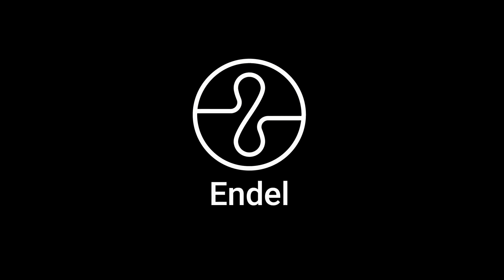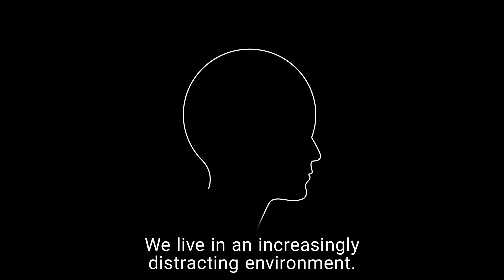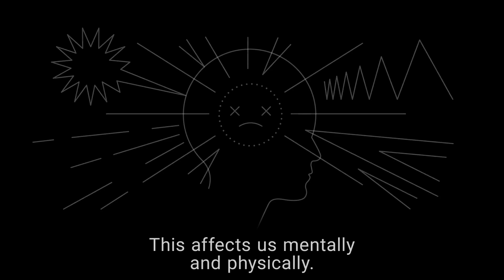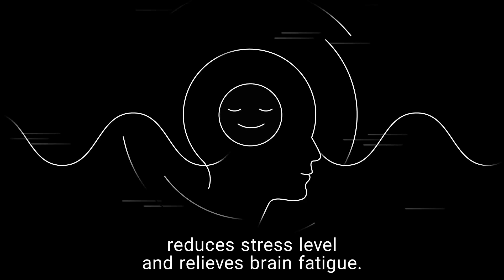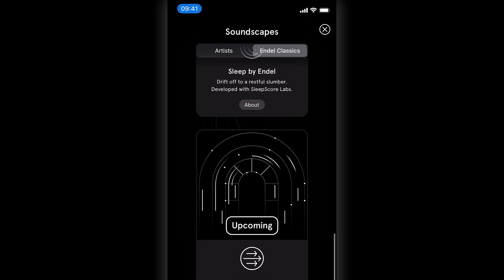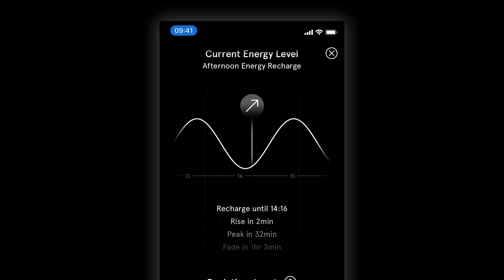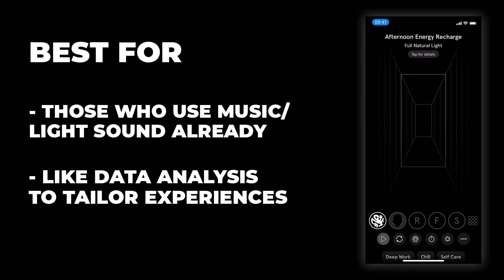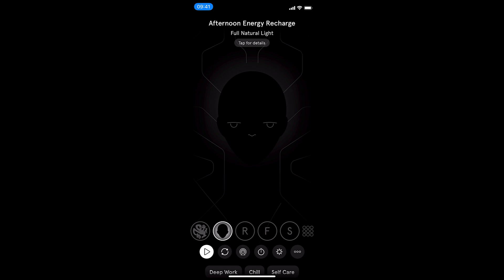Endel App: Worth it?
Find the best productivity tools with our Endel is a sound productivity applications - helping you, through sound, to focus on tasks, relax better and sleep more soundly. One of the most science backed sound productivity apps, let's explore my first 3 months with Endel and how it's improved/or not improved my own workflow.

This is not a sponsored review, all opinions are my own.

00:00 - Introduction
00:20 - What is Endel?
01:20 - Endel - Scientific Sound
03:00 - Using Endel
04:55 - Overall Opinions

💸 MONEY